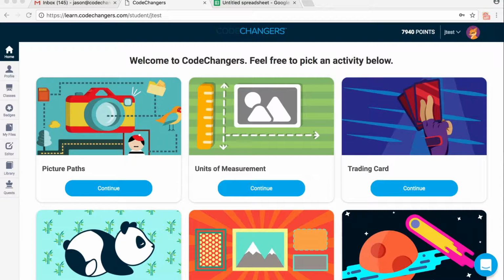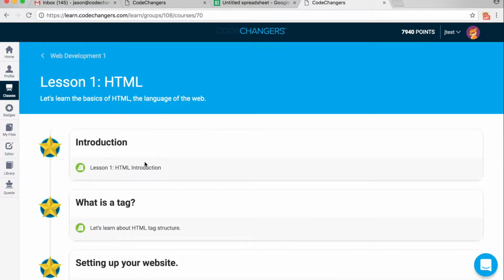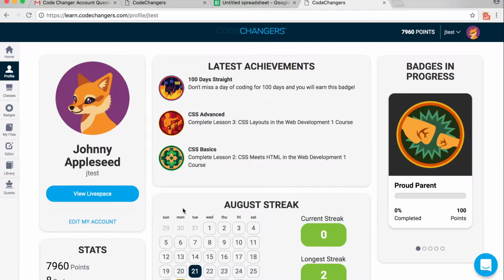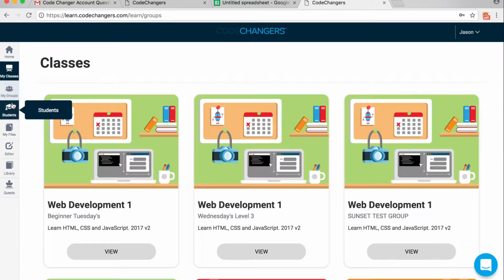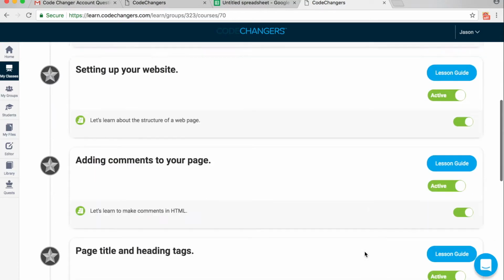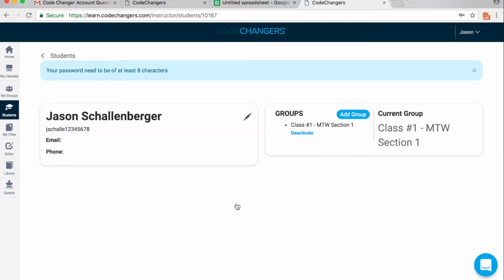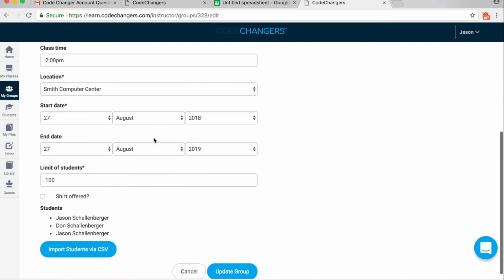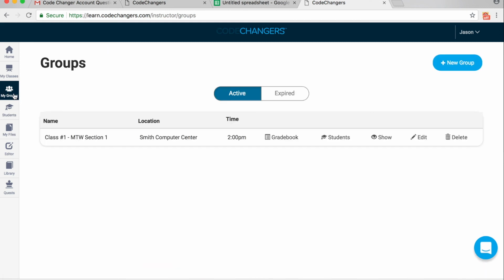CodeChangers Demo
This video helps teachers get familiar with the CodeChangers Online Platform and show the basic features of the software. It also helps teachers to learn how to create groups, classes, and students.